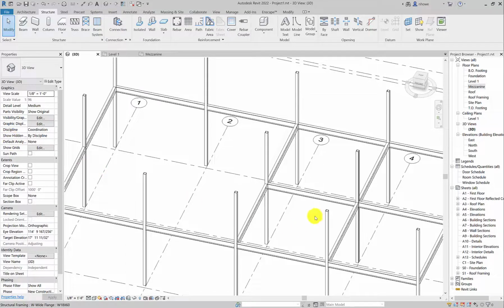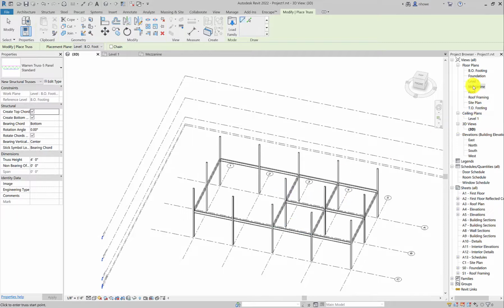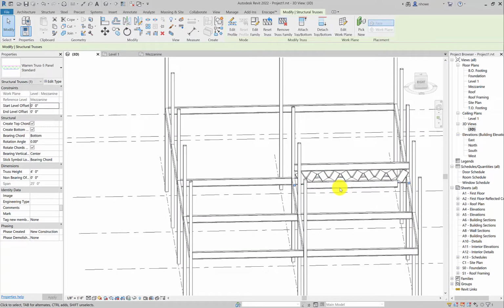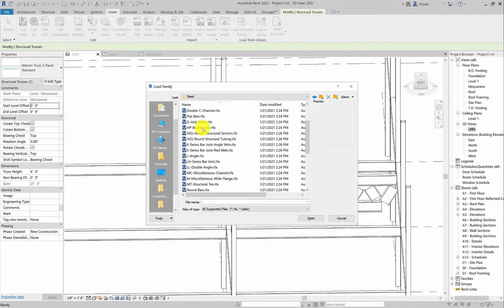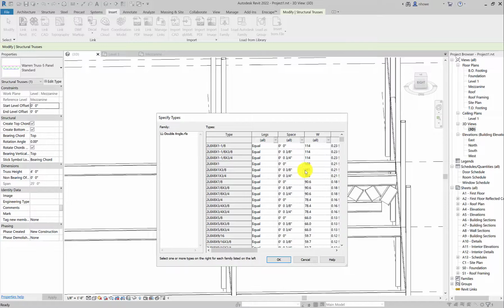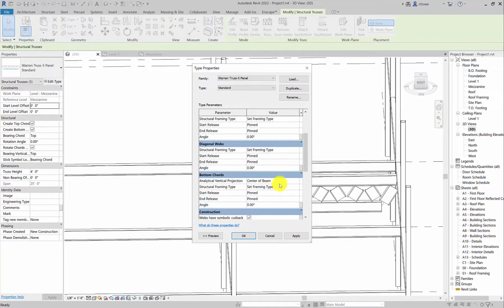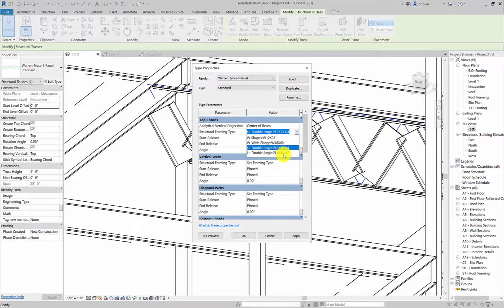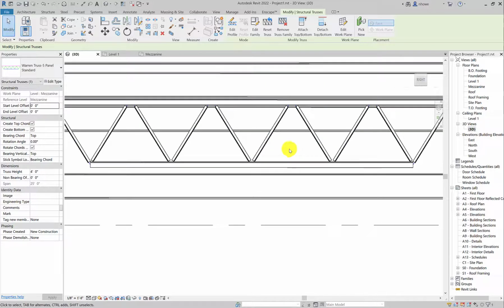A01 - 09 0 Structural Trusses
Revit,
Load Truss family,
Load web member type and sizes,
Check bearing height,
May need to adjust Bearing Chord to Top,
May need to adjust Bearing Vertical to Top,
Edit Type of Truss,
Adjust bottom chord, top chord, and diagonal web